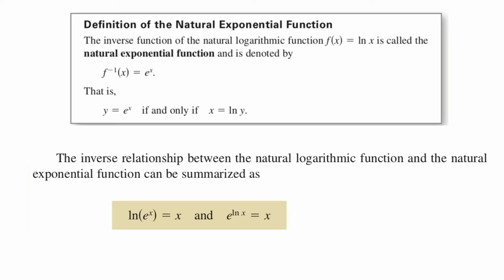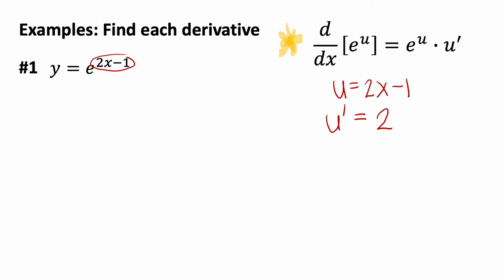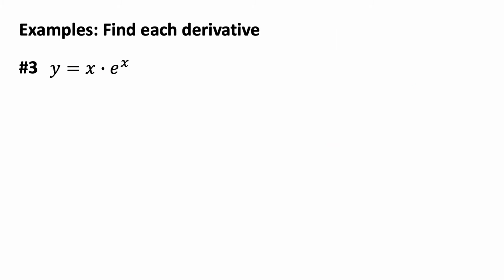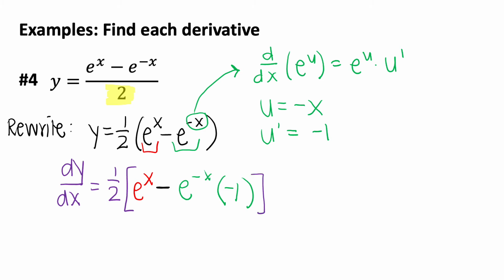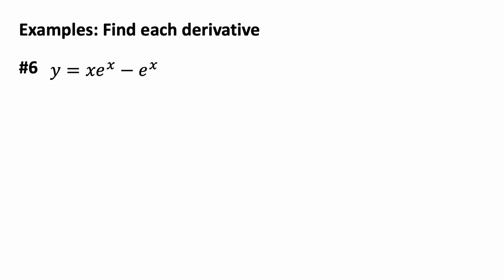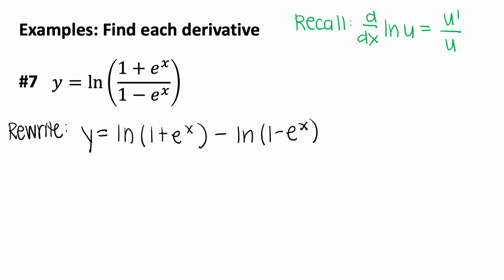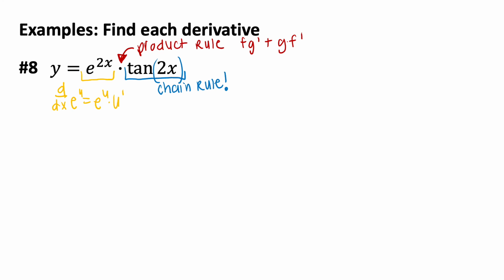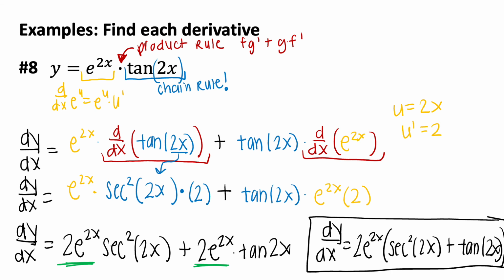Calc Lesson 65 (No Lesson 64)